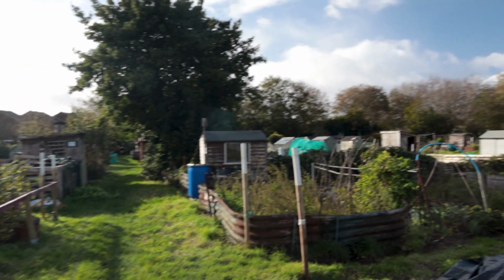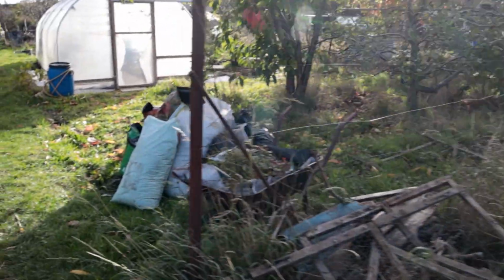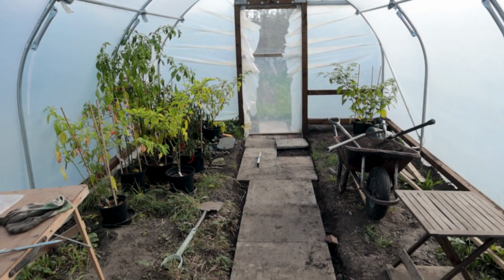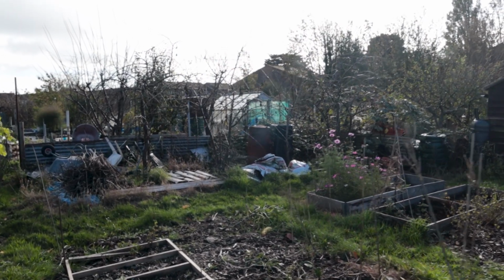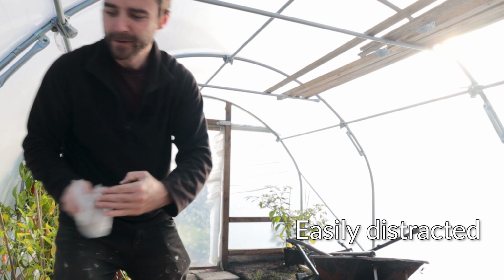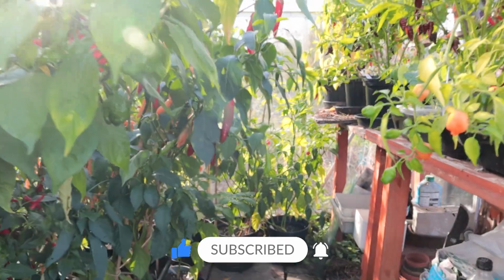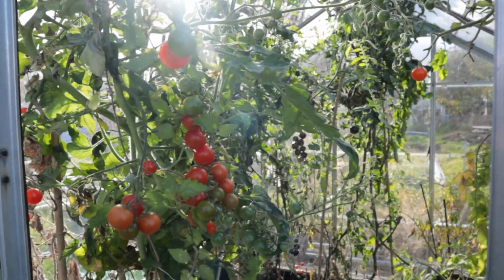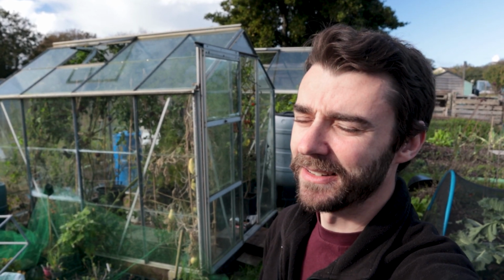After The Storm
Checking in on the allotment after storm Ciaran!

I'm not very regular at posting and mostly just take pictures of insects and butterflies and nice things like that